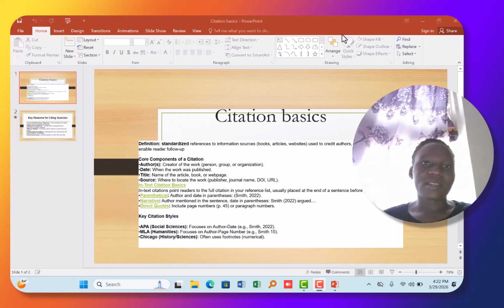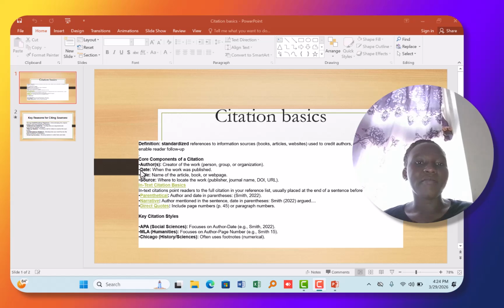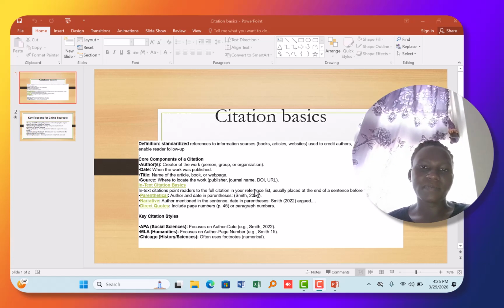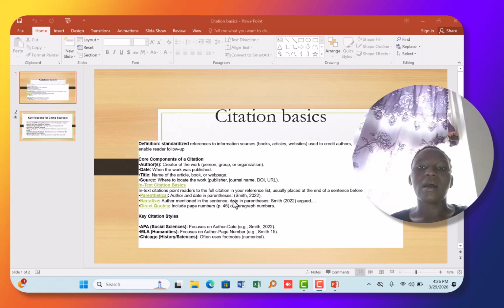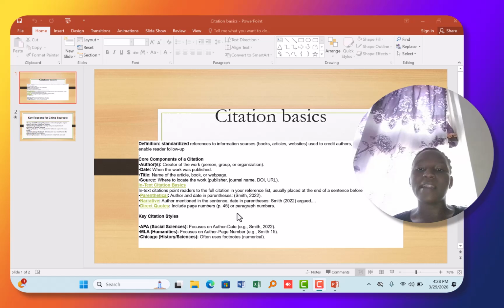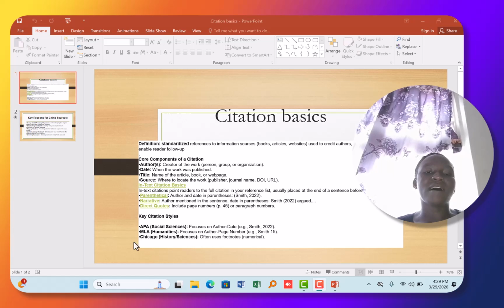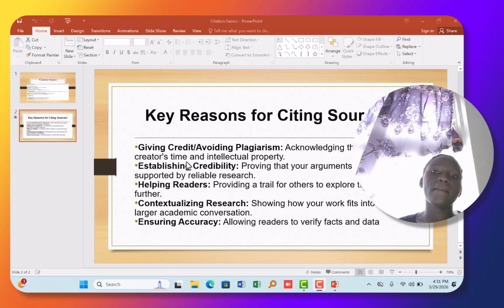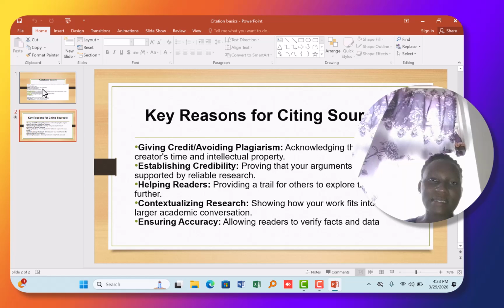Basic Citation made easy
This video talks about citing your information sources which enables you to give credit to the author and also enables you to find right information about  published articles and to avoid plagiarism